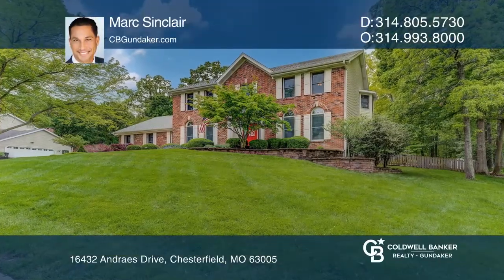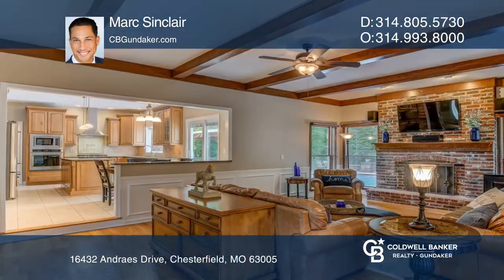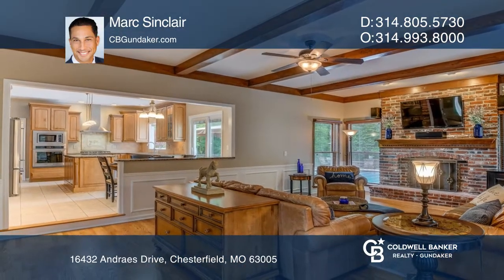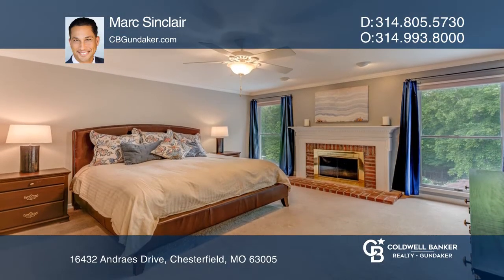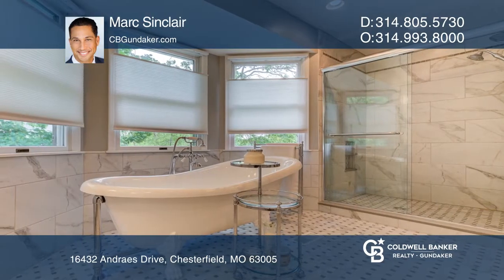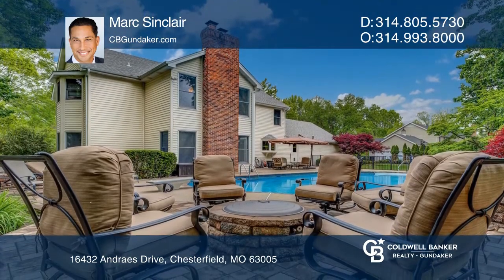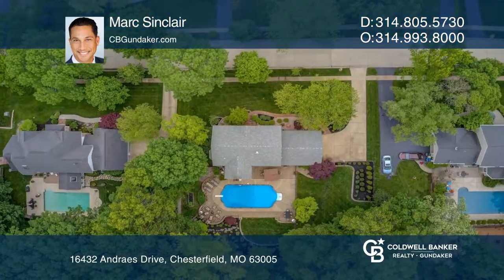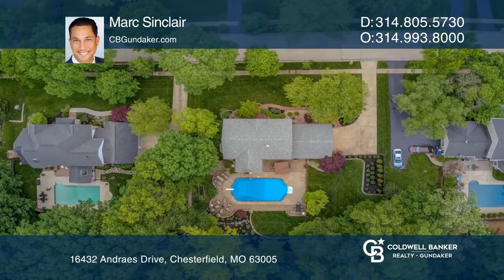16432 Andraes Drive Chesterfield , MO | CBGundaker.com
16432 Andraes Drive, Chesterfield , MO

Nestled in coveted Wilson Farm Estates and zoned for the elite Rockwood School District, this exquisite two story features many updates with classy finishes, open plan, four bedrooms, three and one-half baths and approximately 4,400 square feet of total living space! Main floor highlights include st